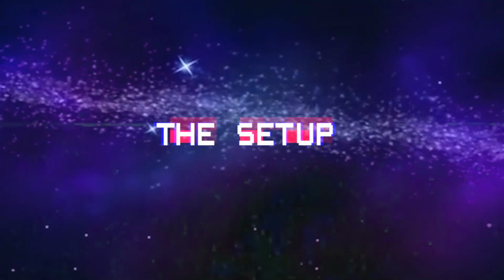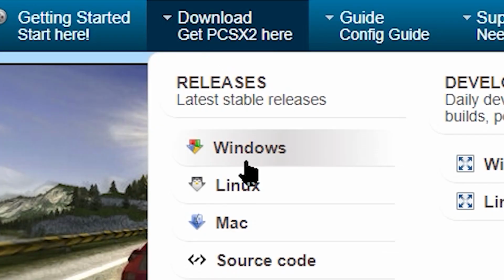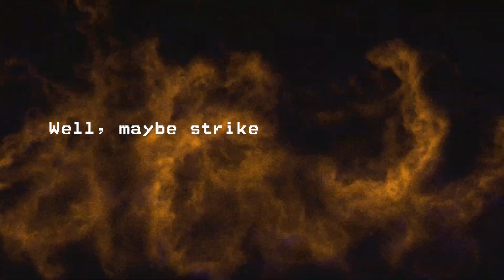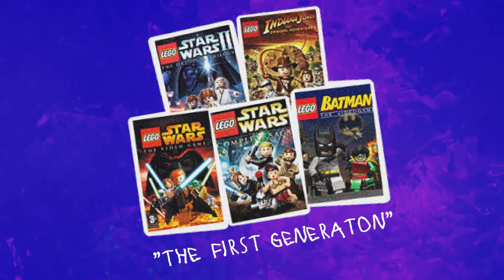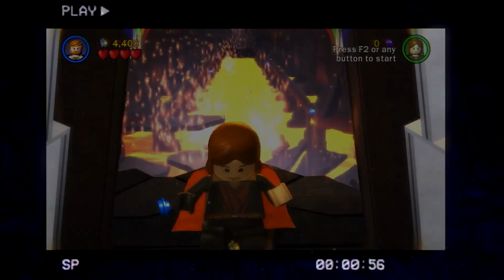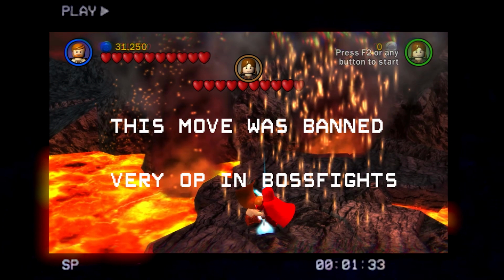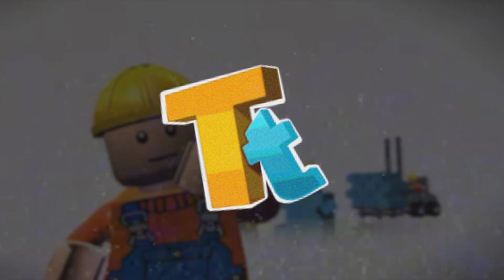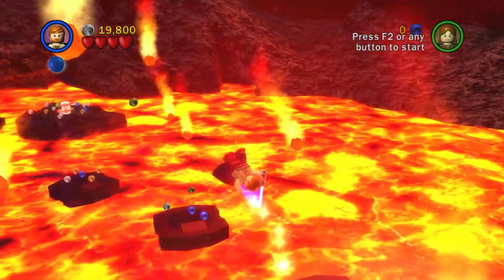LEGO GAMES | My Gaming Gateway Drug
A video about my entry into gaming.

Lego games, the struggles of setting up older games on a newer pc and growing up. This is my superhero origin story.

Shoutout to you for watching!